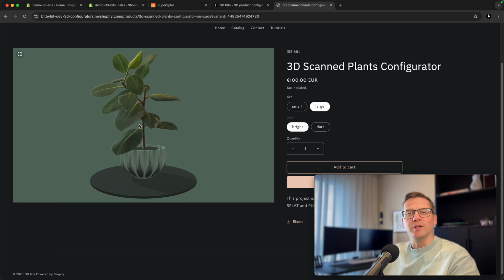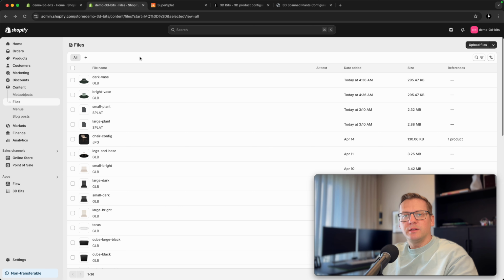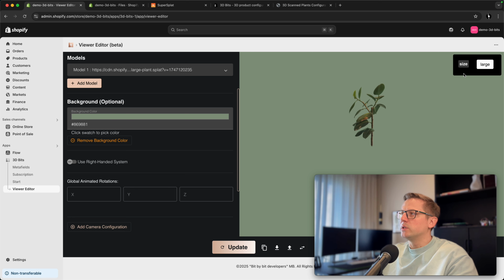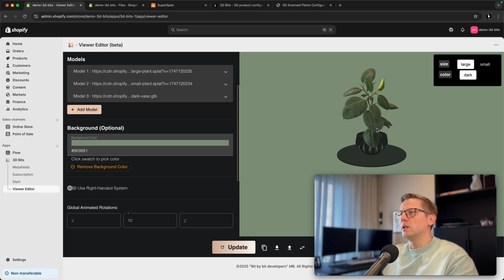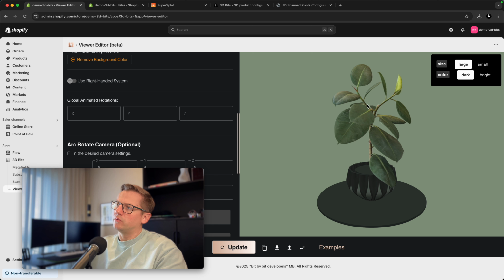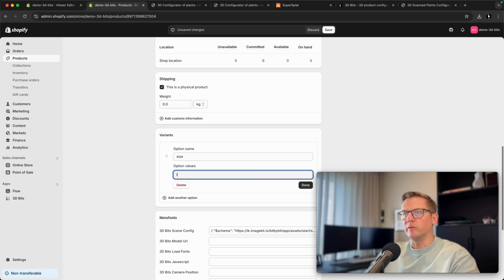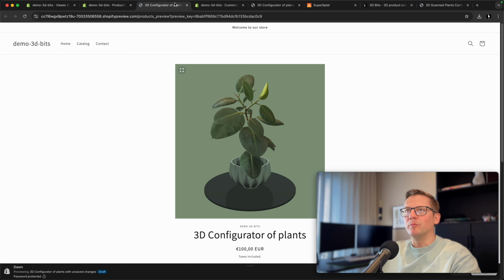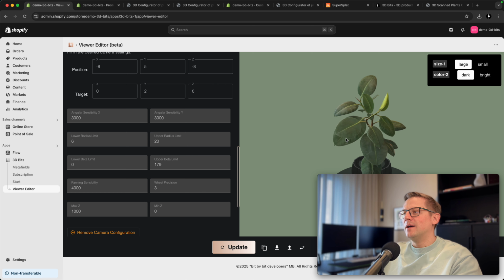No Code, No 3D Modeling - How to Create Product Configurators on Shopify Using the 3D Bits App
In this tutorial, Matas walks you through the process of building interactive 3D product configurators for Shopify—without writing any code or doing complex 3D modeling.

View demo store to see the product page seen in the video!

We advise you to first watch this tutorial if you haven't done so already:

The core technique involves using 3DGS Gaussian Splatting, a method for creating realistic 3D scans. You can easily generate these scans using the Scaniverse app and refine them in the Supersplat editor. Once your assets are ready, simply upload them into the 3D Bits app through the Viewer Editor. From there, you can link each static asset to specific product variants.

The 3D Bits editor allows you to position, scale, and fine-tune your assets to ensure a consistent and clutter-free layout, so nothing overlaps and your scene looks polished.

To highlight the flexibility of this approach, we also combine 3DGS splat files with traditional GLTF 3D models—such as vases.

This hybrid workflow saves time for merchants and delivers a beautiful, immersive 3D shopping experience for customers.

00:00 Introducing Shopify configurator that uses 3D scans as variants, which Matas will be building in this tutorial
00:25 Explaining no-code principle of the configurator
00:38 Few use-cases and practical examples where 3D scanning can be very beneficial for your business
01:26 Discussing how to create 3D scans by using phone & artificial intelligence based apps, such as Scaniverse
01:50 Introducing ways how you can edit 3D scans - using Supersplat editor from PlayCanvas as an example
02:17 Explaining the scene composition - Matas used GLTF files for vases and Splat files for 3D scans
03:00 Starting to build configurator from scratch - intro to files Matas uploaded for the tutorial, explaining optimal file size for assets that you should use
03:50 Open up 3D Bits app and Viewer editor with explanation that you should watch chair configurator tutorial before watching this tutorial as it has more details on setting up the metafields and other important things
04:28 Loading of plant 3D models into viewer editor
05:00 Increase the scale of the plant to make it larger
05:20 Change background color for the scene
05:50 Configure variant match for 3D scanned asset
06:20 Add second plant (variant) to the scene
06:45 Switch between small and large plant variants in the editor
07:00 Learn how to apply global rotation to your scene
07:45 Add two additional models for 3D vases and load them from binary GLTF files (GLB), link them to variants
08:35 Scale the vase models,
08:46 Learn to position individual models in the scene so that they would not intersect or overlap each other
09:56 Explanation about how you should think about the scale and that you probably should not scale by thousands - instead use modeling software to prepare your models for the scale of 3D Bits, which will allow you to use default settings
10:45 Test our complete configuration with all the variants that we need
11:15 Learn how to download and save your project as a file, this does not happen automatically. Also learn how to upload the file to continue editing your products.
11:20 Adjust camera settings and rotation of the object to provide good starting view of the product
12:44 Learn to add directional light and shadows to your scene, which will affect only meshed GLTF assets
13:15 Let's create new Shopify product that will use this configuration
13:40 Choose the template for the product which uses BITBYBIT VIEWER theme app extension block
14:15 Learn how to copy configuration and paste it into "3D Bits Scene Config" metafield of the product
15:00 Create product variants on Shopify product admin page
15:35 Set up pricing and availability for your products
16:15 Try to preview the product and see that it did not work
16:40 Learn how to fix possible name mismatch between labels and technical names of variants by enabling debug mode inside BITBYBIT VIEWER block settings
17:25 Adjust the names of inputs inside viewer editor and update product
18:13 Inspect working 3D product configurator
18:45 Learn to reposition canvas
20:20 Learn to limit camera zoom
21:36 Conclusion